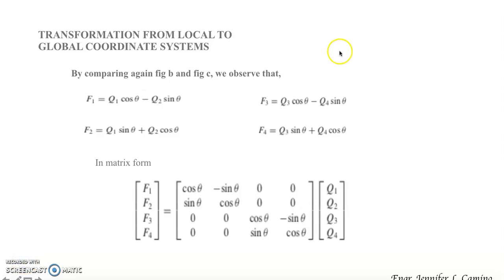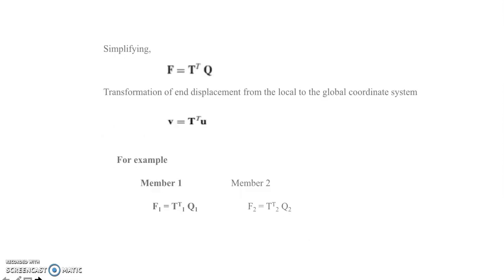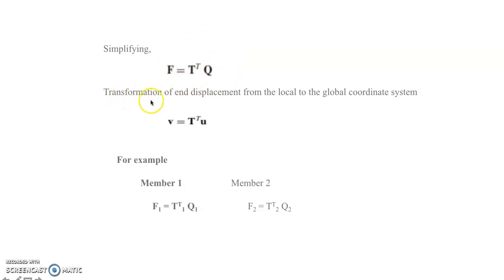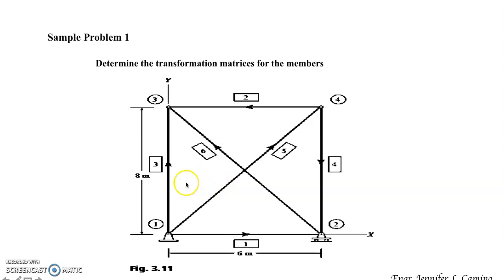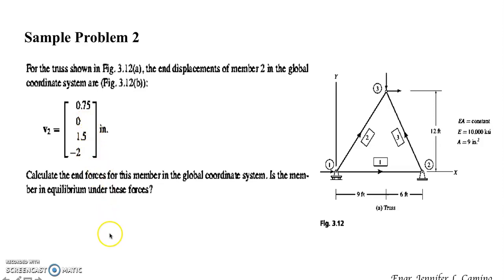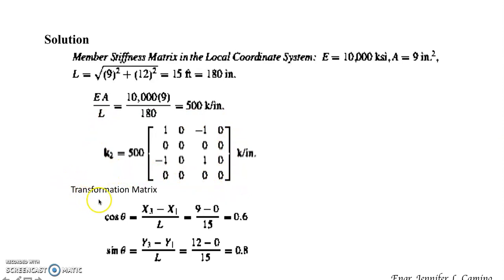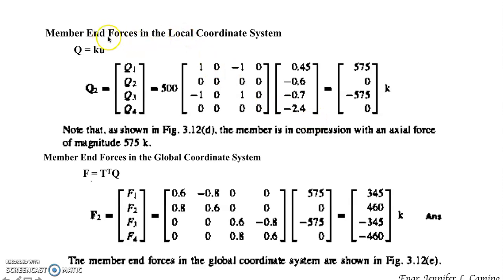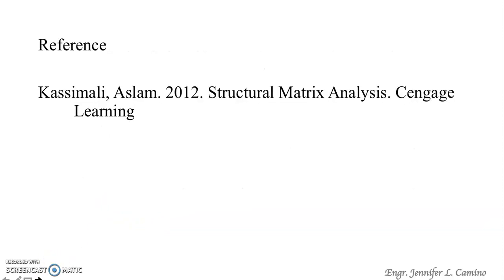2 Transformation form local to global coordinate system